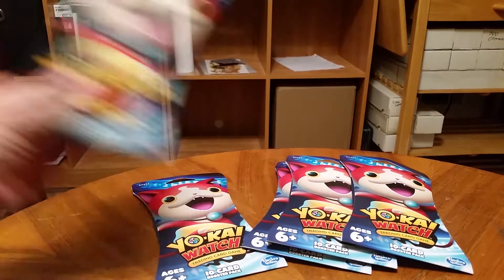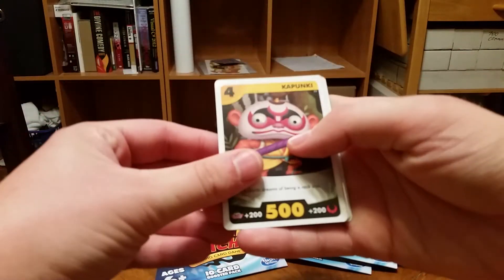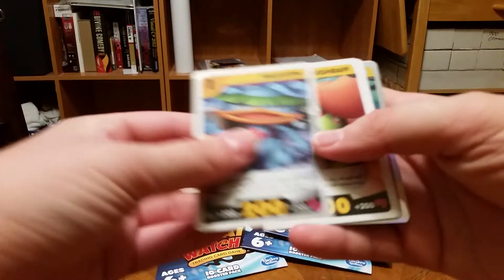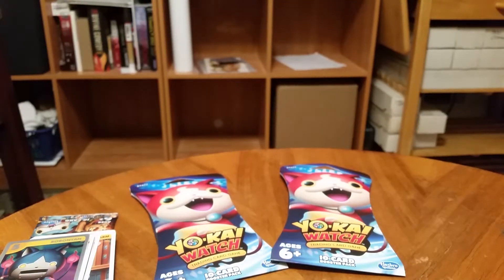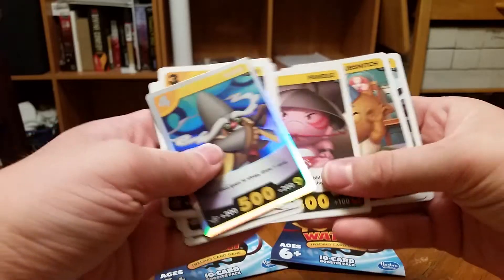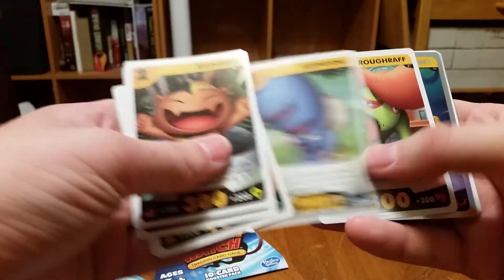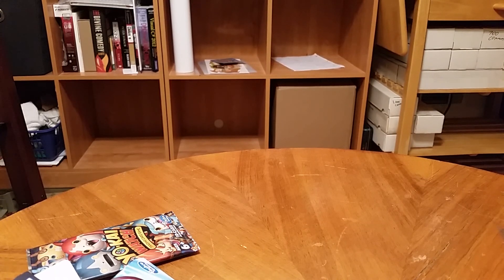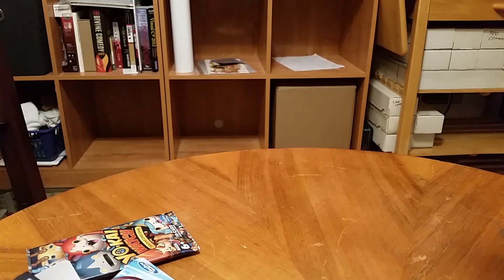Opening 5 Yokai Watch Trading Card Game Booster Packs